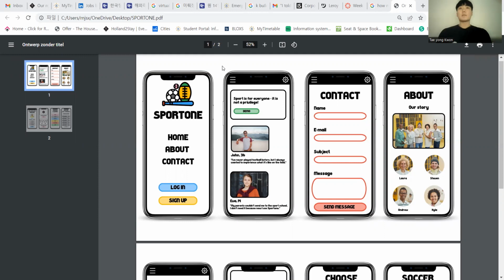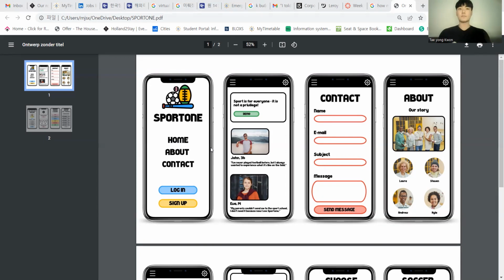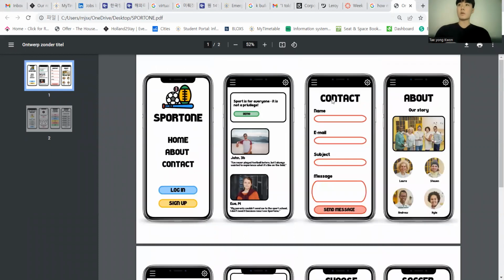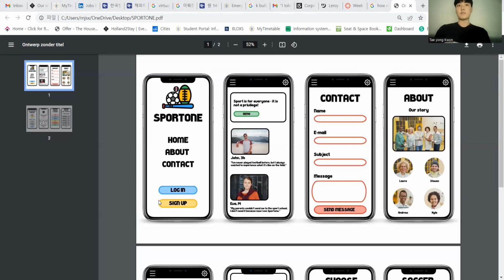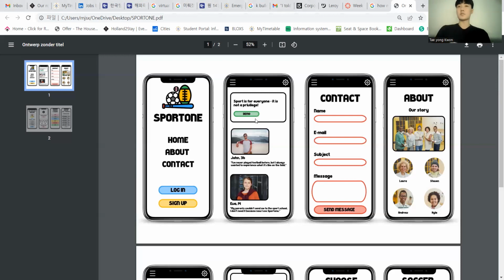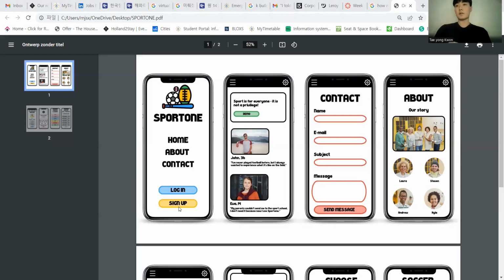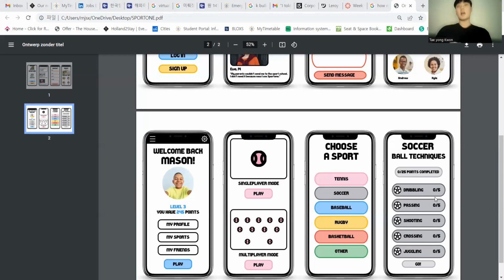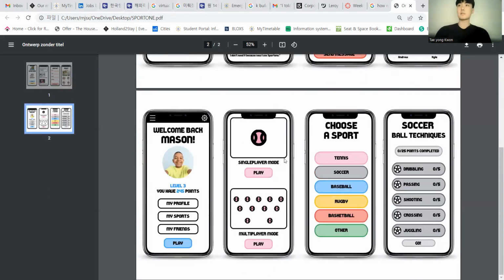HCI / UI/UX 어플개발 프로젝트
2학년때 한 SPORTONE 프로젝트입니다